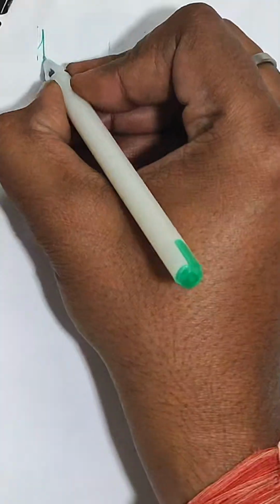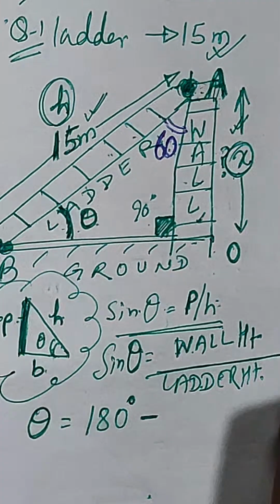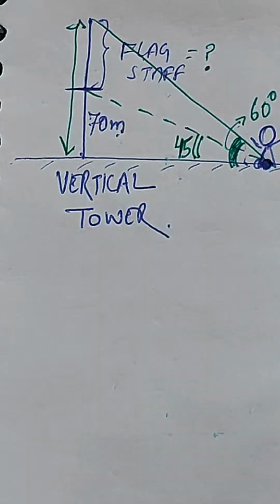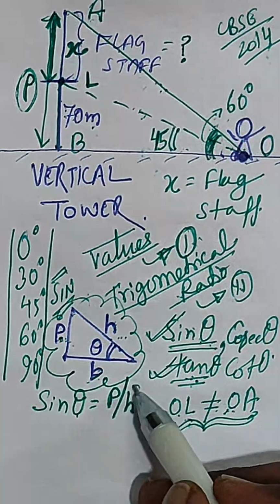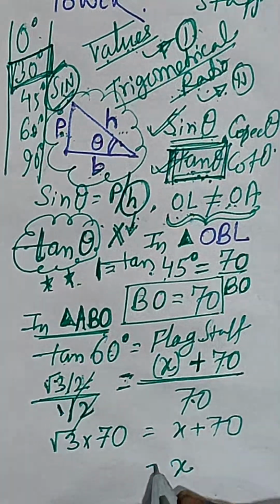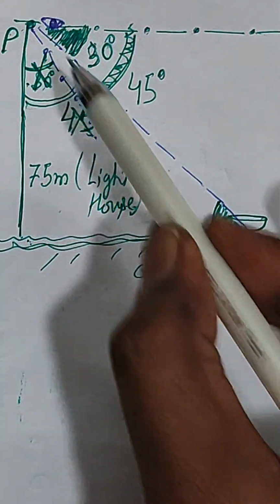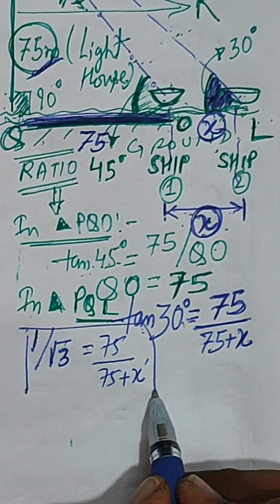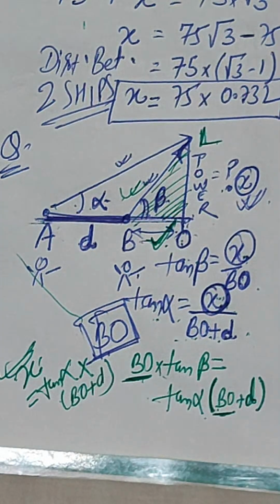📡🗼🏢Height & Distance LIVE‼️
form
Learn
learning
study
school
competition
knowledge
technology
technique
trick
idea
concept
style
class
Theorem
Law
answer
Coach
Coaching
Teaching
Teacher
Master
Gyan
Guru
Question